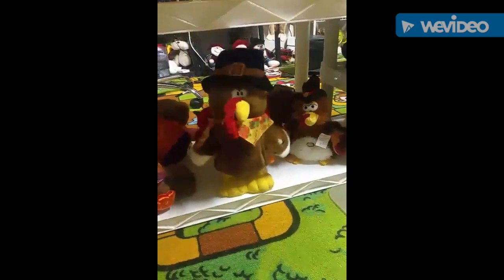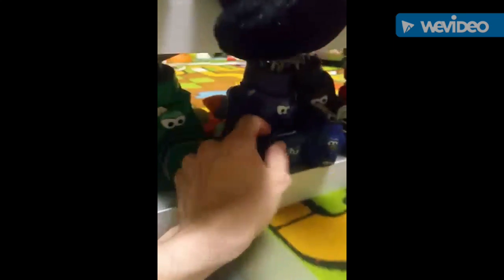G.M.A. Compilation 6/21/17